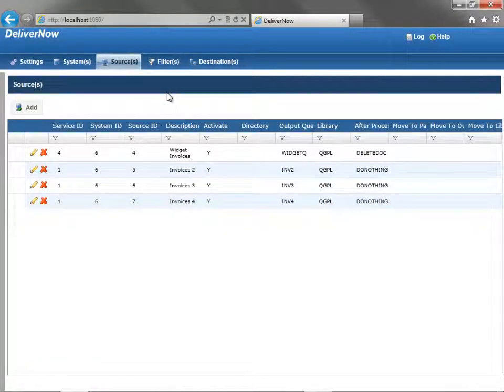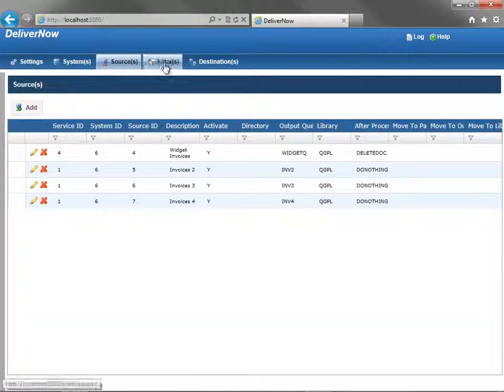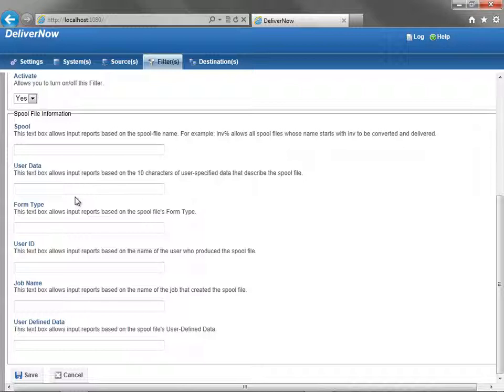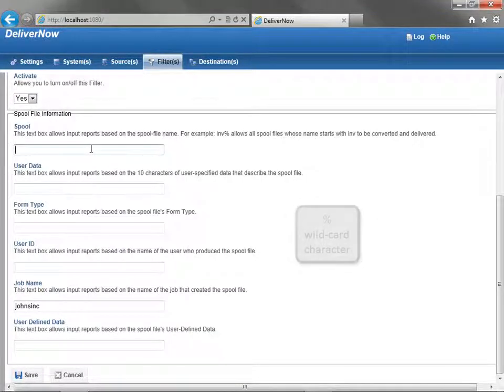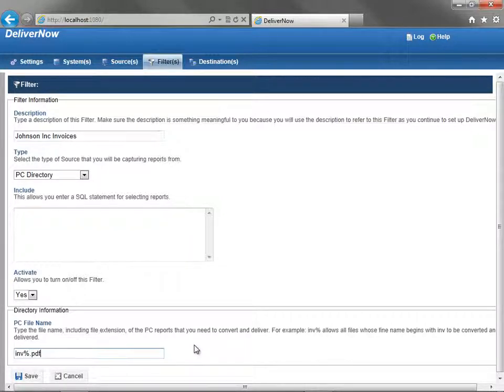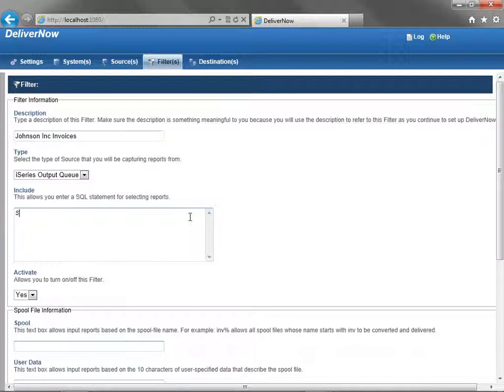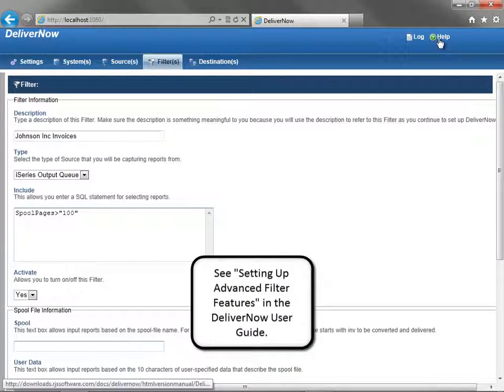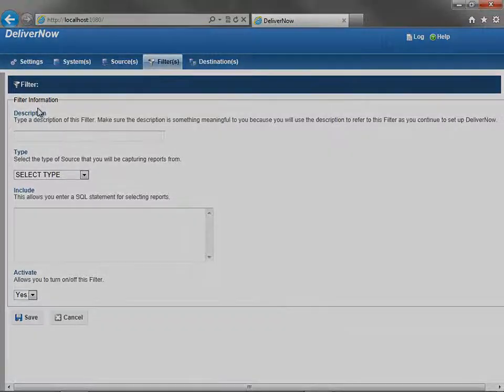Setting Up DeliverNow Features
How to set up DeliverNow features